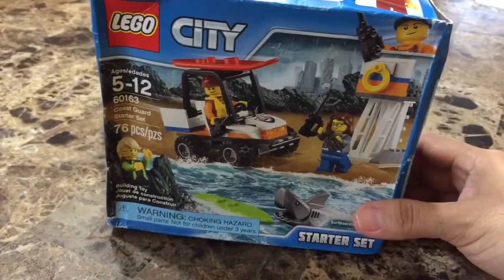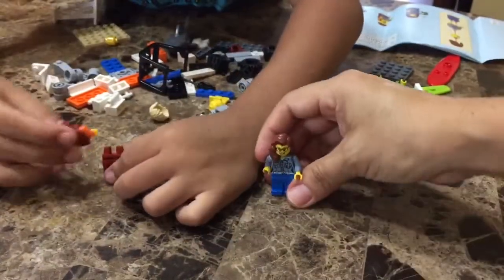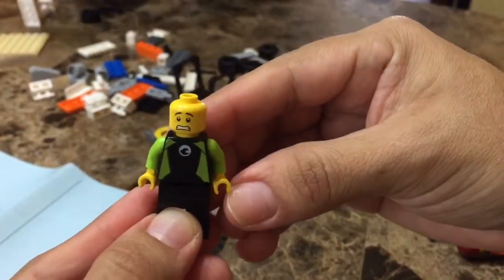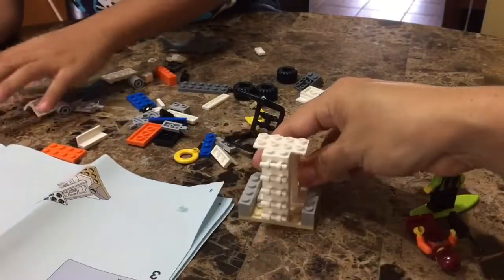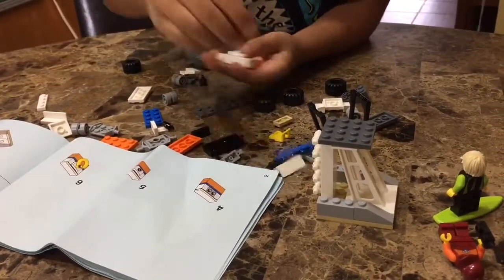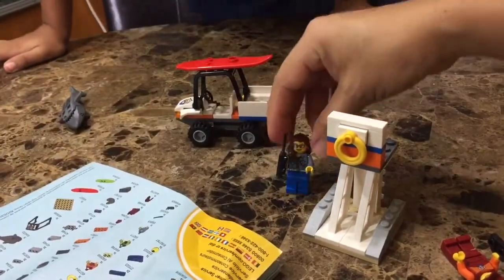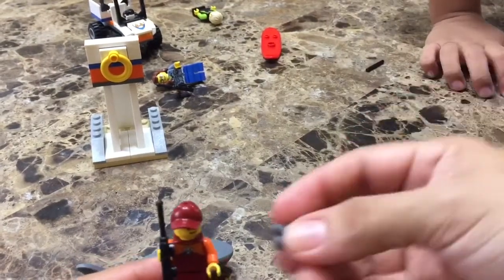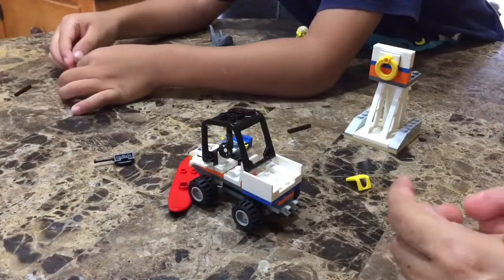LEGO City Coast Guard Starter Set - playtime and review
Hello everyone,

We hope you’re all doing great!

Today we’re playing with this LEGO City set. We hope you like our video. We sure had fun playing with this set.

Have a lovely day guys!! 🤗

Zee’s Toy Reviews and More